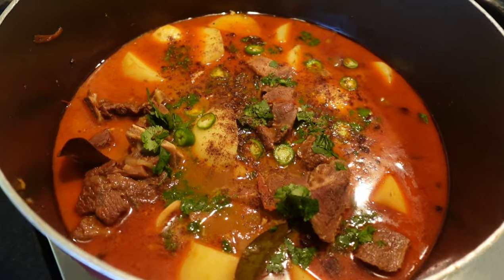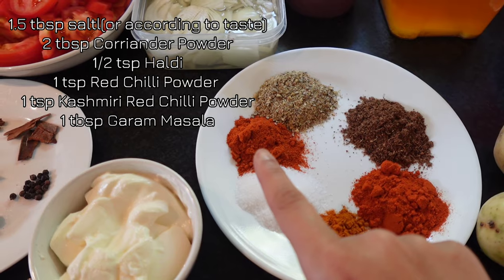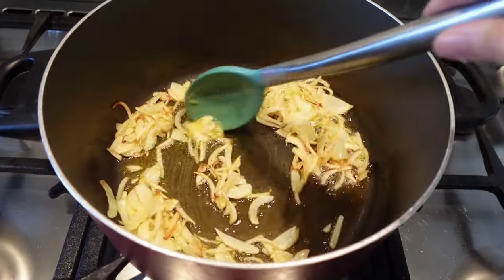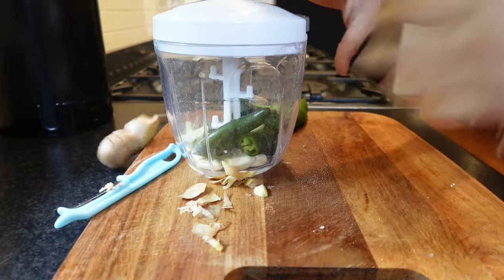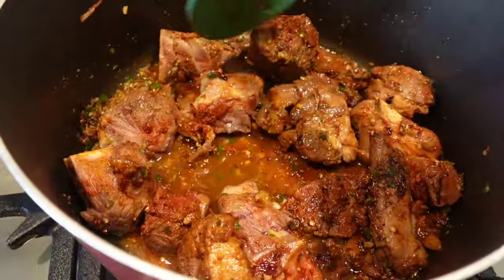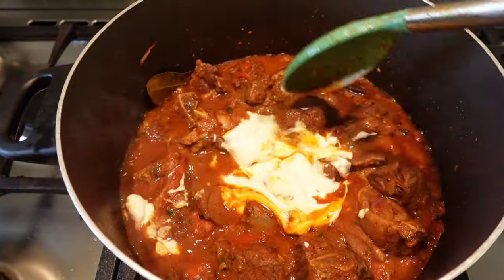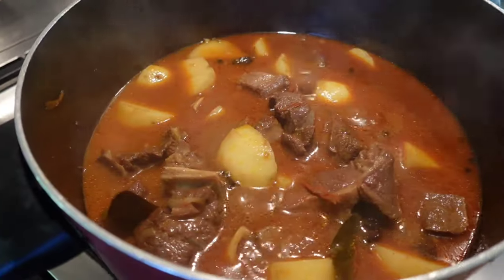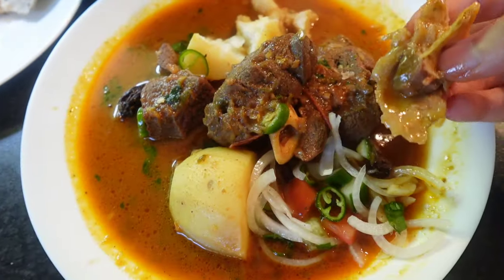Traditional Aalo Gosht Ka Salan! Family Recipe